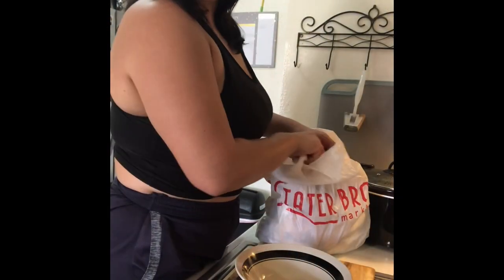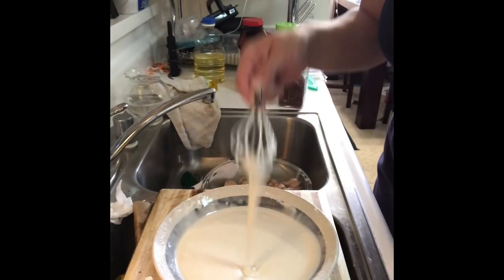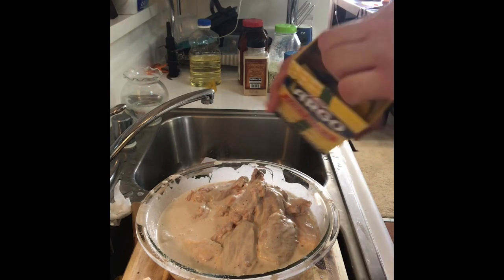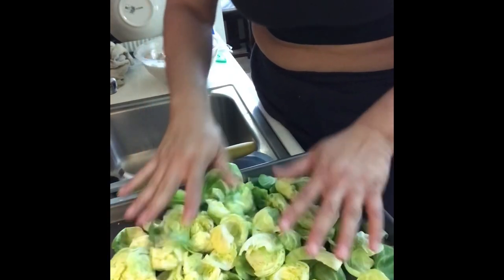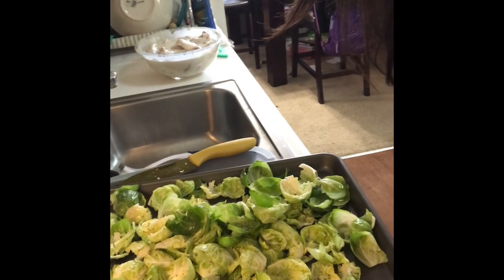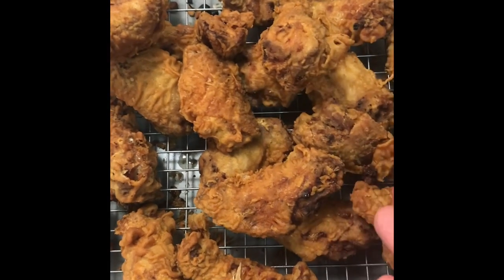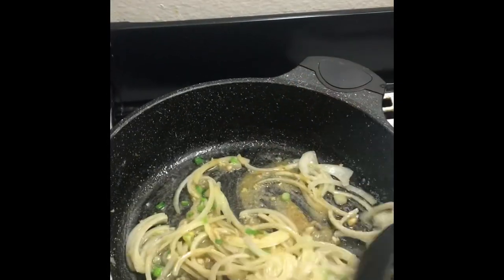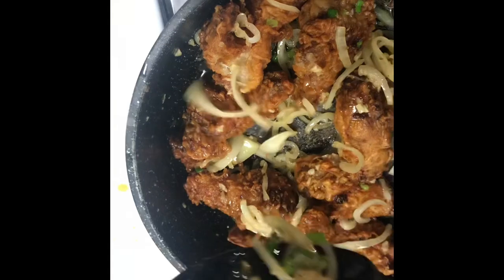Salt n Pepper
Still working on my language